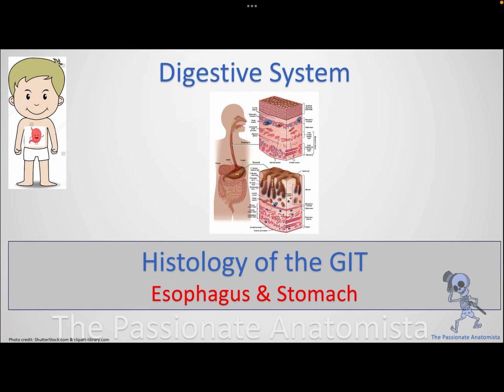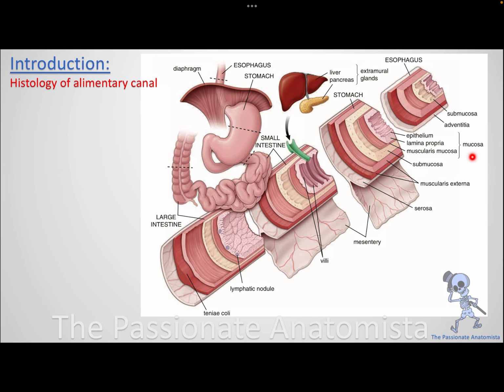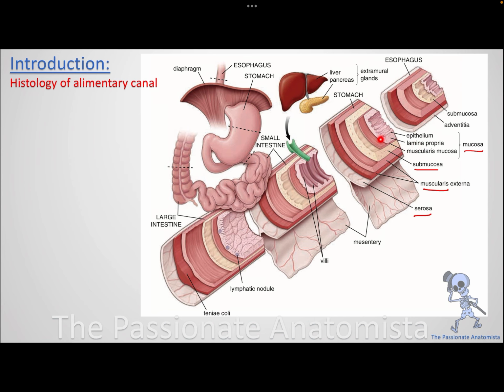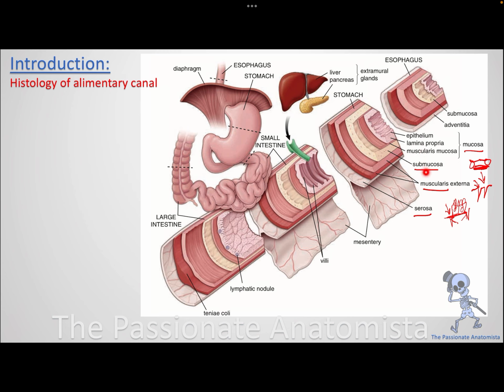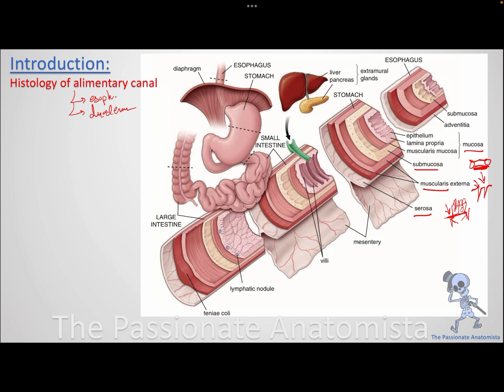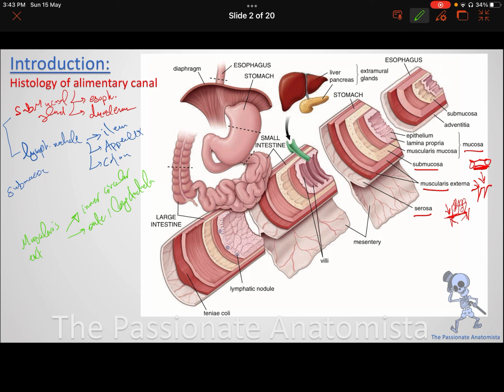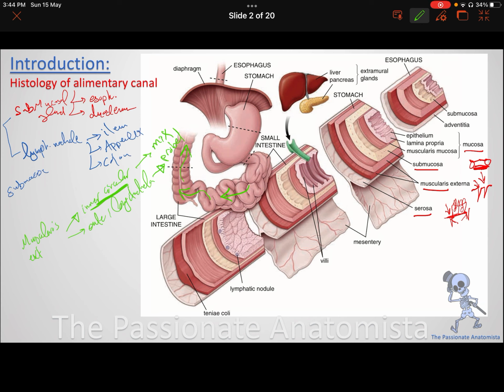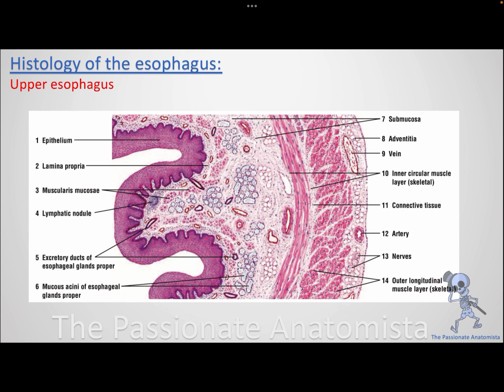Digestive system module - Histology of the GIT (General concept)